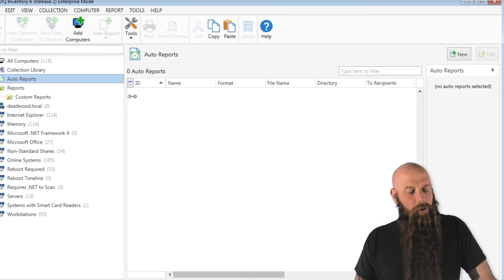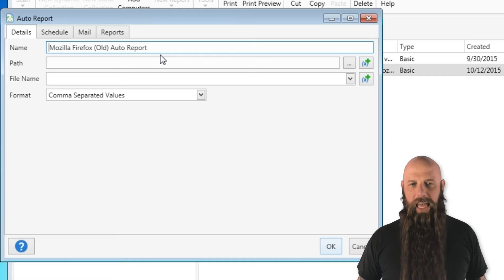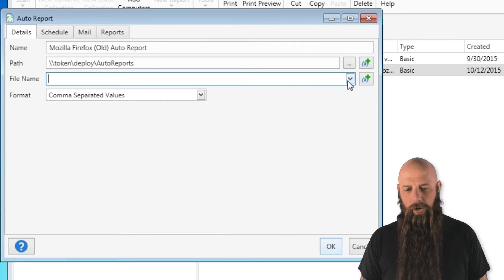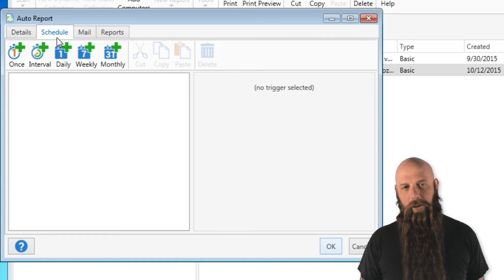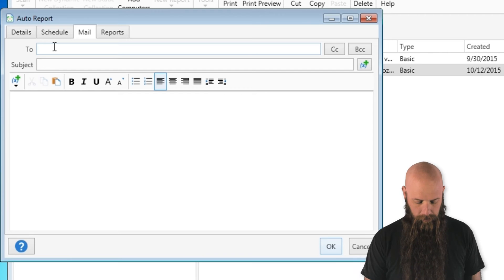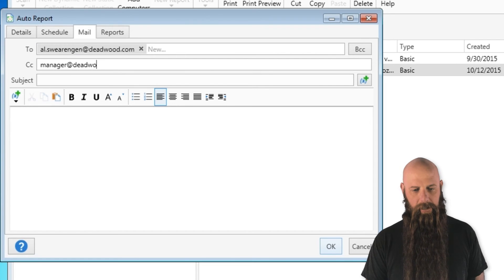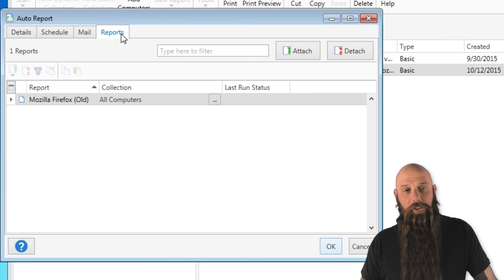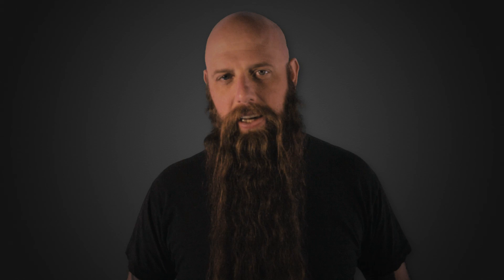Creating Auto Reports in PDQ Inventory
Have reports on your Windows machines automatically emailed on a schedule. Available in PDQ Inventory Enterprise mode, try it free